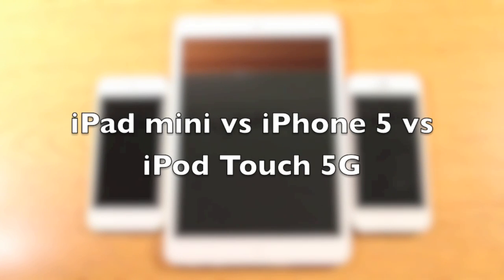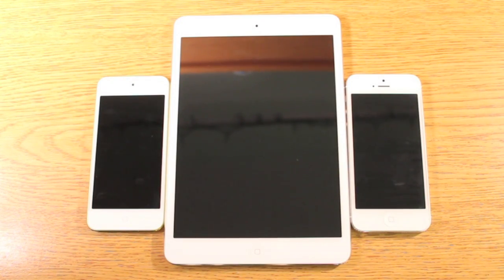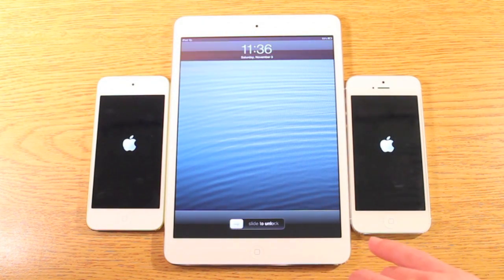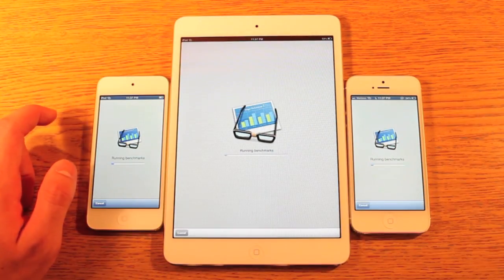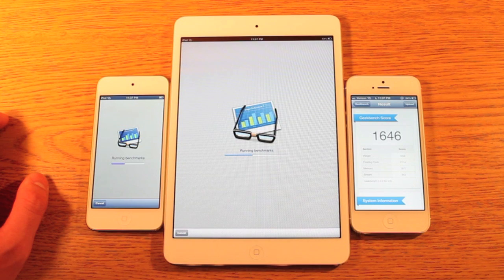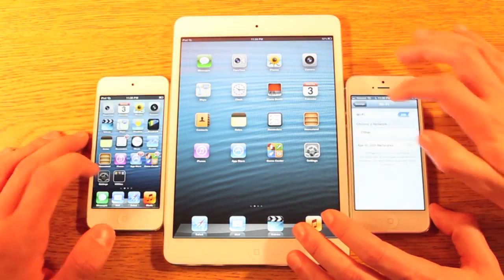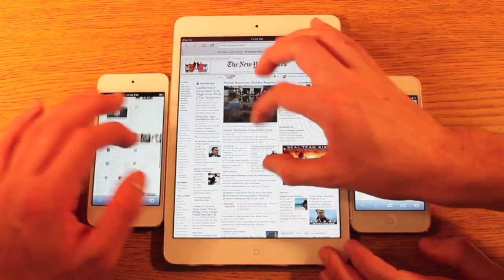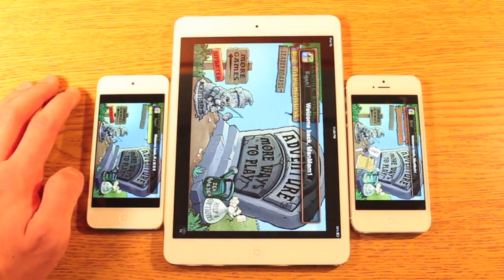iPad mini vs iPhone 5 vs iPod Touch 5th Gen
A comparison of the A5 in the iPad mini to the A5 in the iPod Touch 5G to the A6 in the iPhone 5.